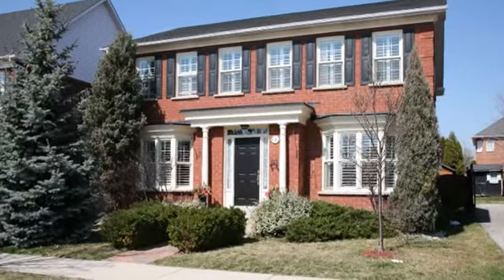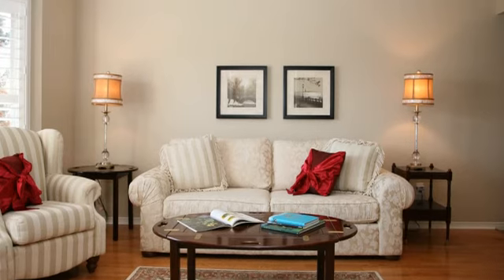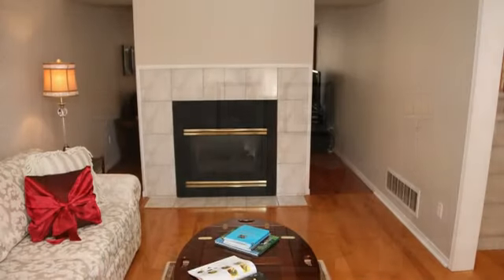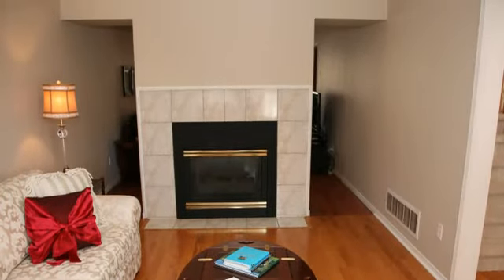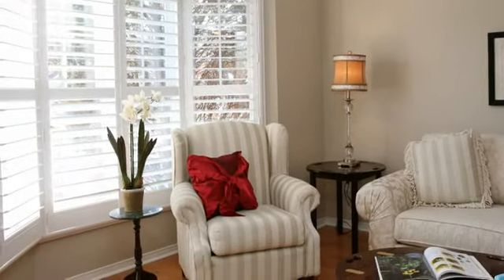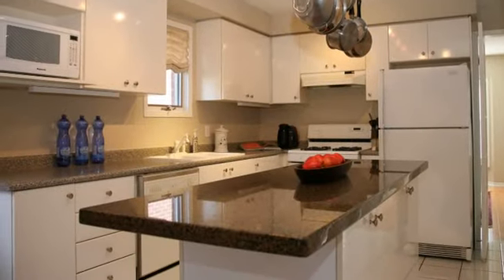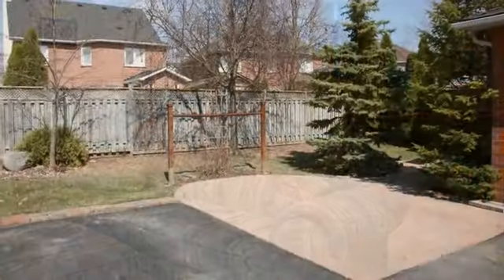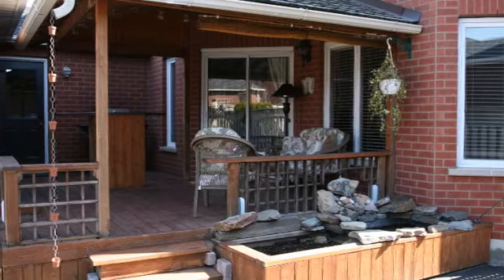121 River Glen Drive Oakville